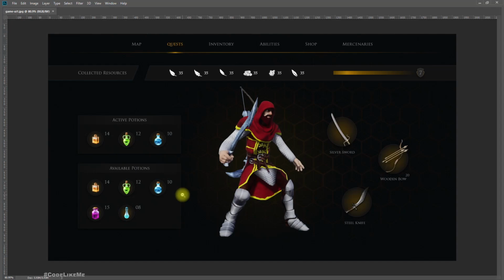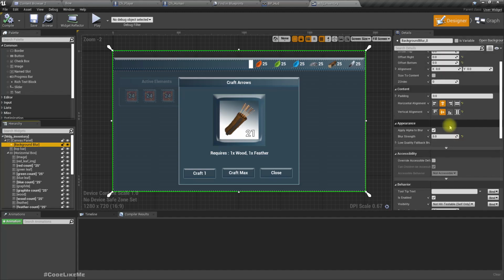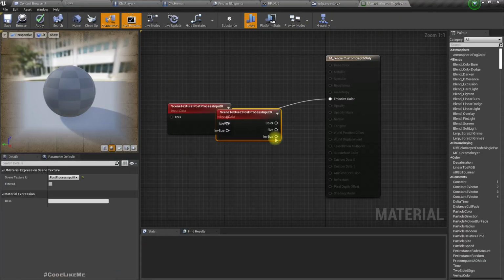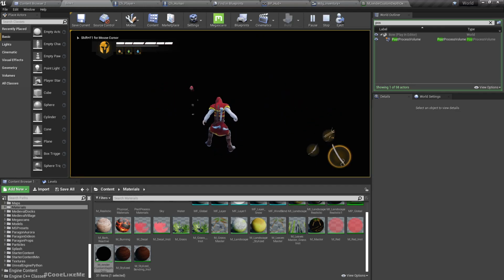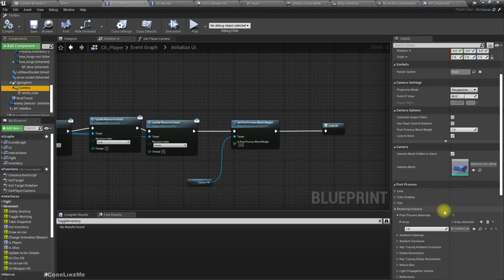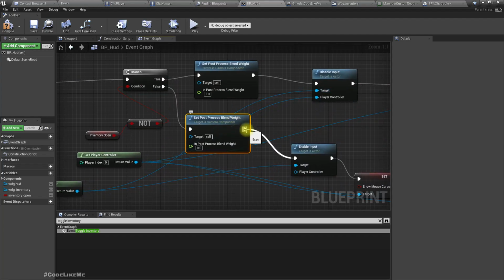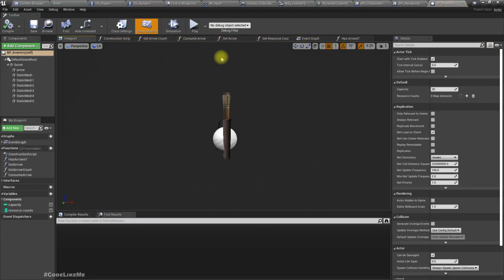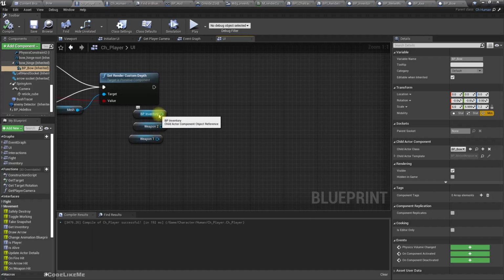Rendering 3D character on UI - Unreal Open World #420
In this episode of unreal engine open world series, I am going to show you how to render the 3d player character which we use as the player character in the game on top of UI. I need this feature for the inventory menu I am working on. According to the design, when I open up the inventory, I need my character to show up in the middle of the screen. SO, in order to make it happen, I need to mask all other stuff in the scene and keep only the character visible. I am going to use a post process material for this purpose.